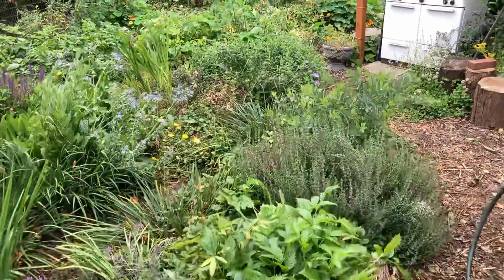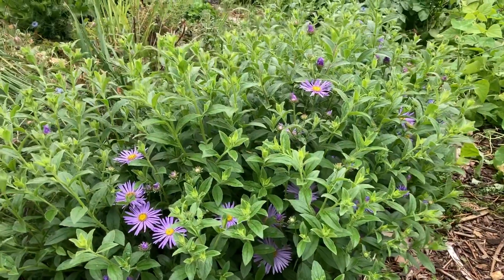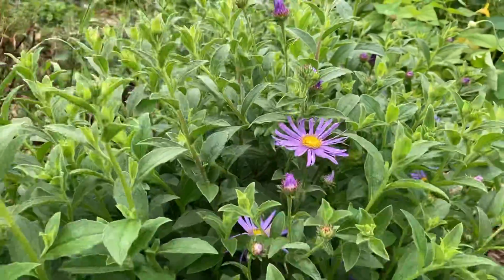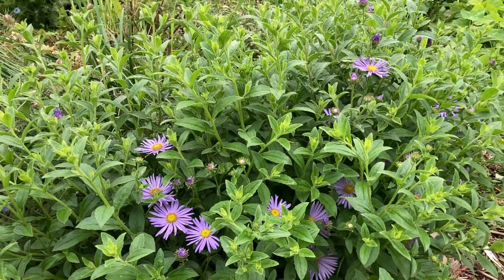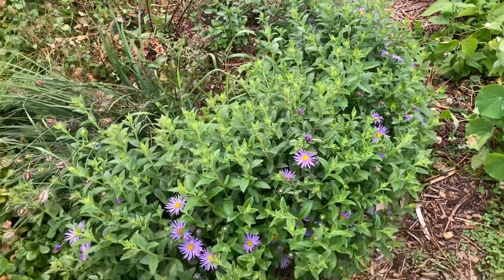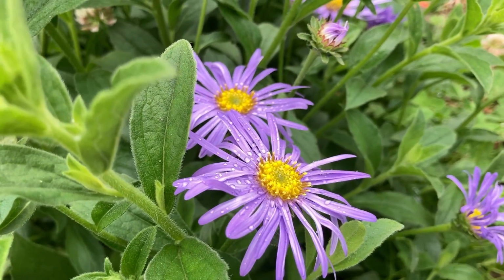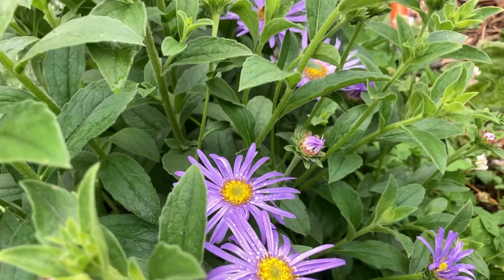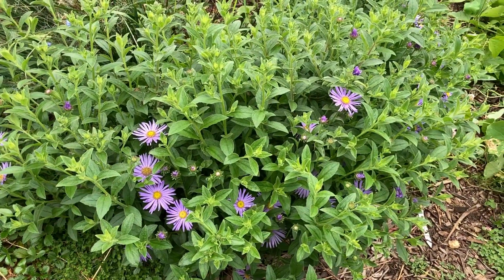The BEST aster for any type of garden and butterflies and bees love it: Frikart’s Aster.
Prairie gardens, rain gardens, Permaculture guilds, cottage gardens, formal flower borders: all can benefit from the addition of this great, long-blooming beautiful perennial.

Blooms July-late October and is a fantastic insectiary plant.

Aster x frikartii, Aster “Mönch”

Consider supporting our work, throw a couple bucks our way so I can keep making videos: